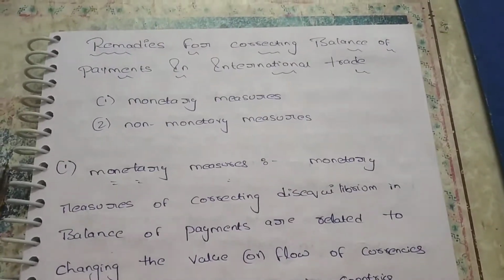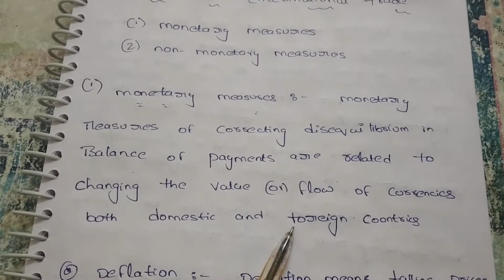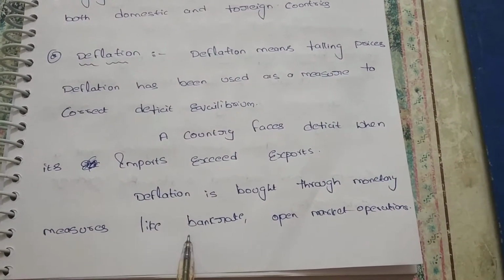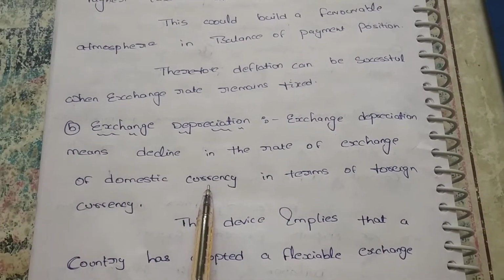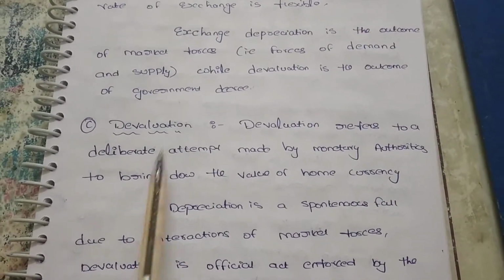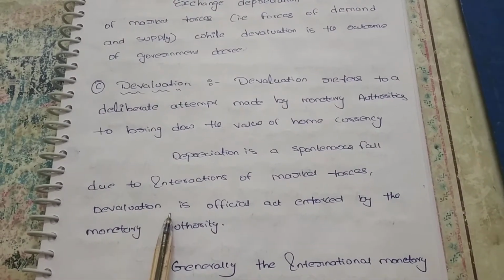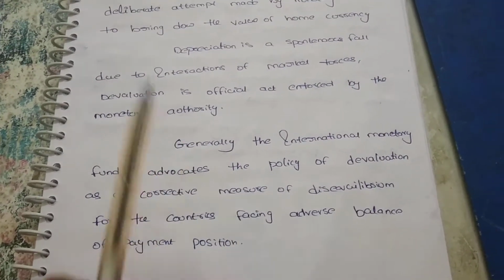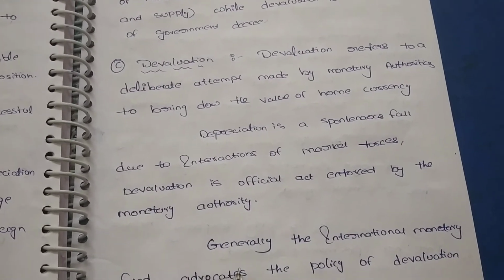Remides for correcting balance of payments ( foreign trade) Bcom 1 st year1stsem Bhavana -11-1-2021